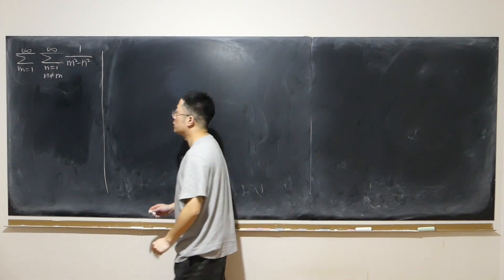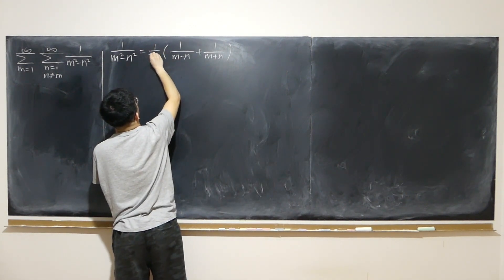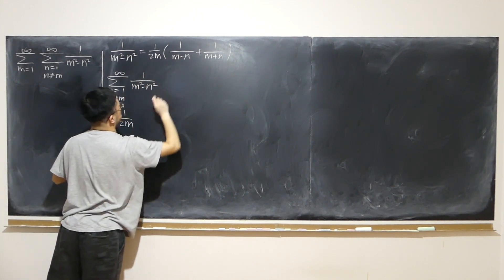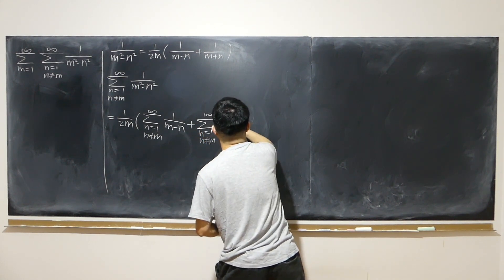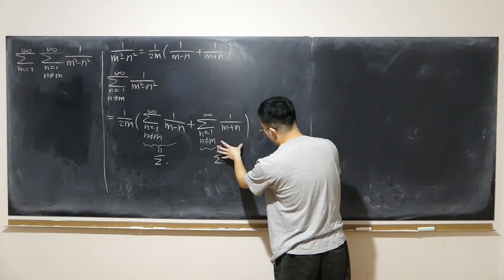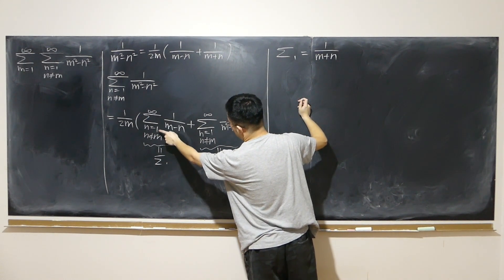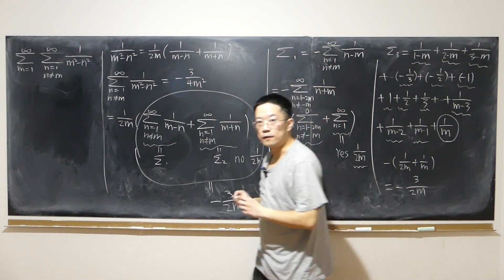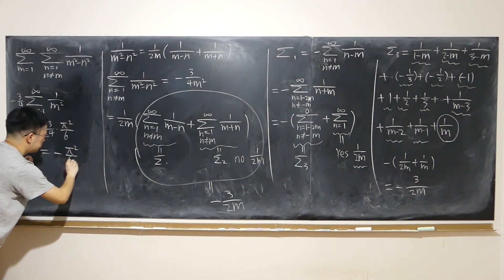An insane infinite sum | m from 1 to infinity n from 1 to infinity of 1/(m^2-n^2)